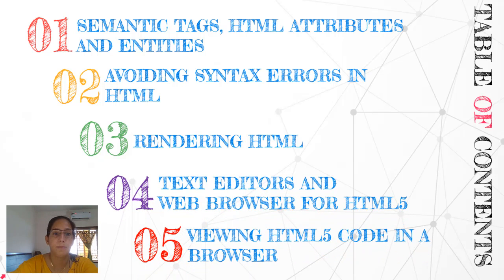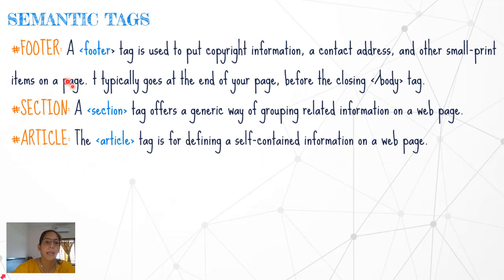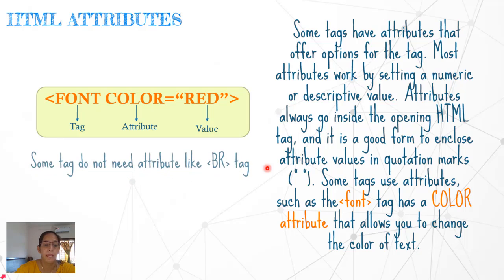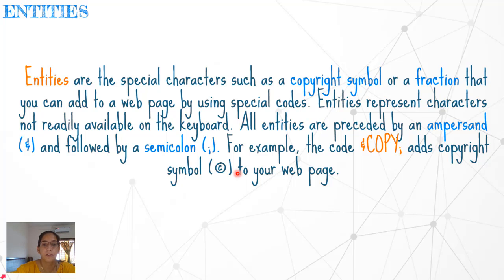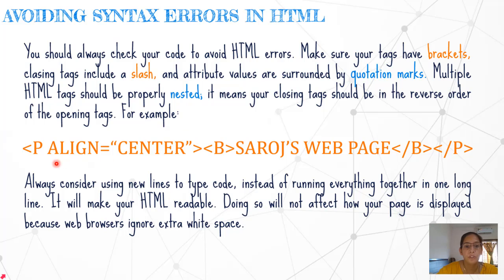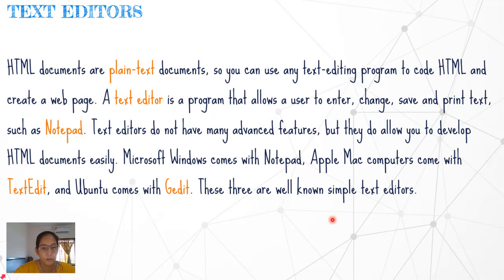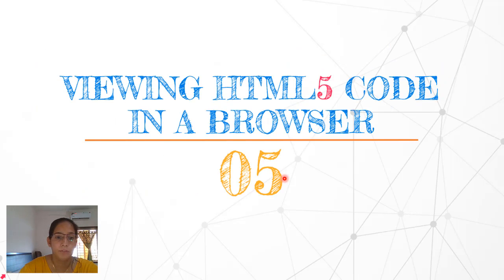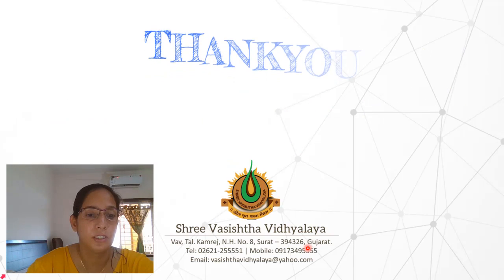Class: 7 Subject: Computer Topic: HTML Introduction (Part-II) Saroj Mehta